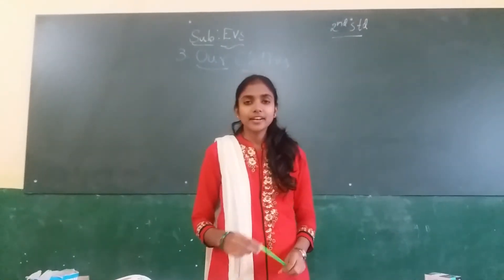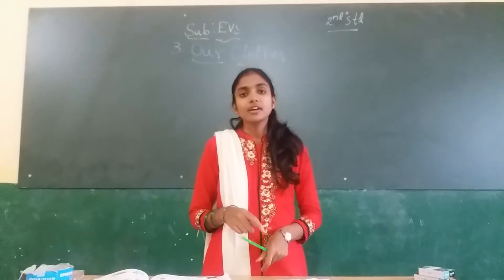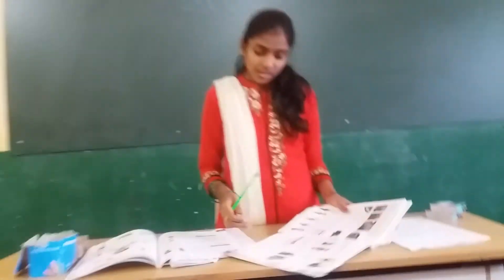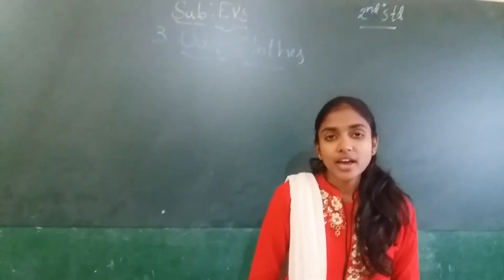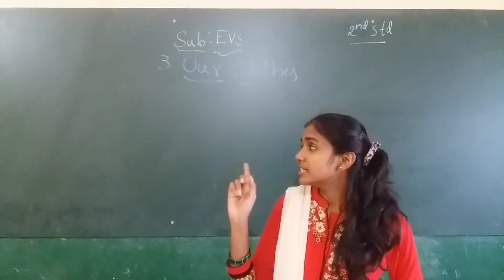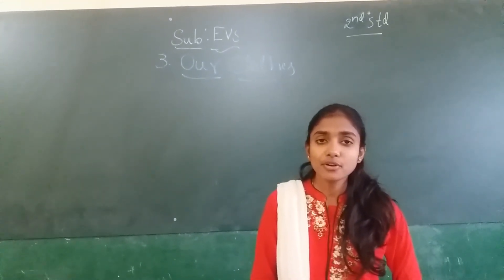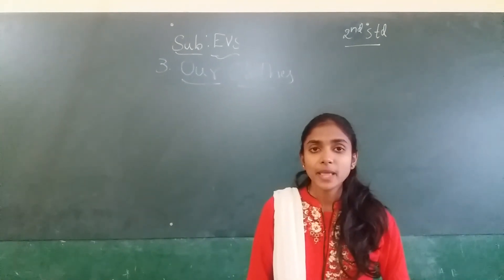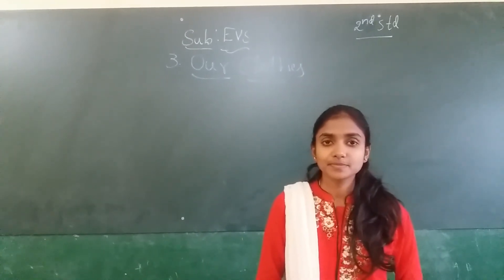RPS 2ND STD EVS OUR CLOTHES NOTES BY ANKITHA